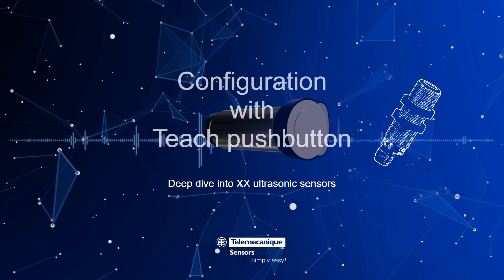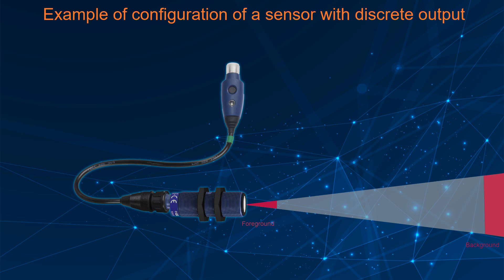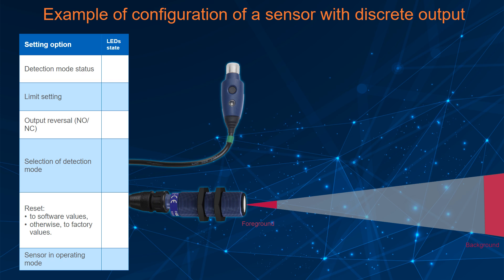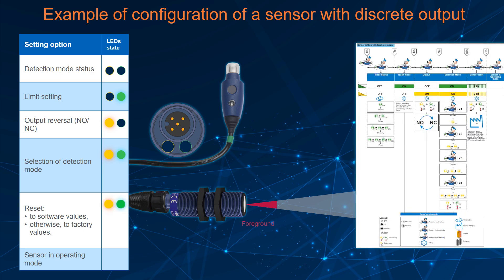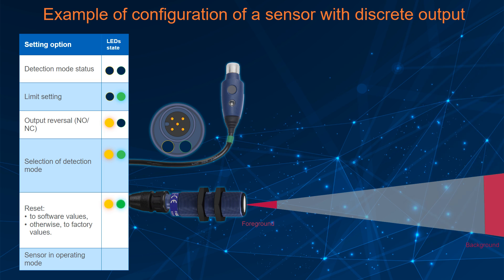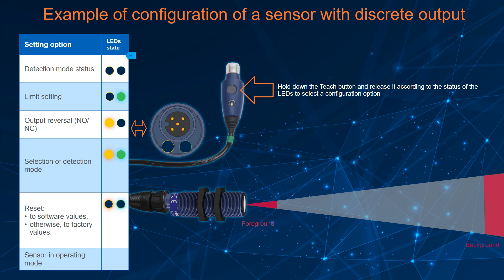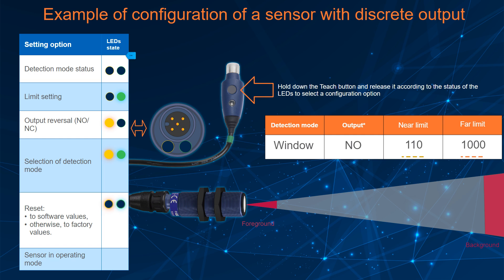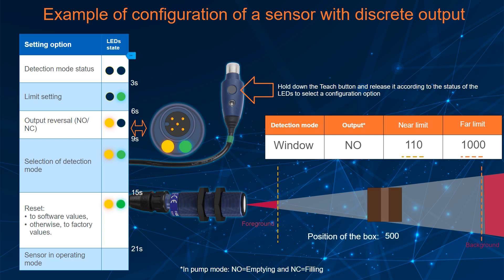New Training Video! : XX Ultrasonic Sensors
Unlock the full potential of our XX ultrasonic sensors by learning how to configure them using the "Teach" push button. For an in-depth understanding of ultrasonic sensors, check out our tutorials and courses on the Sensors Academy.